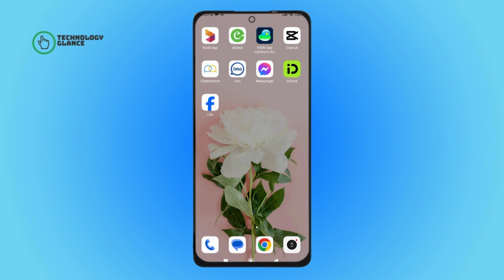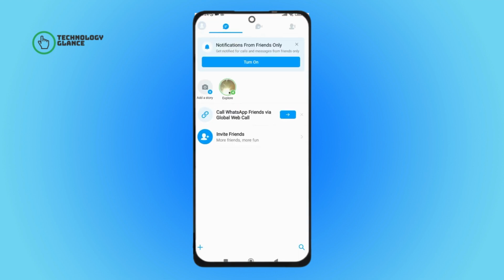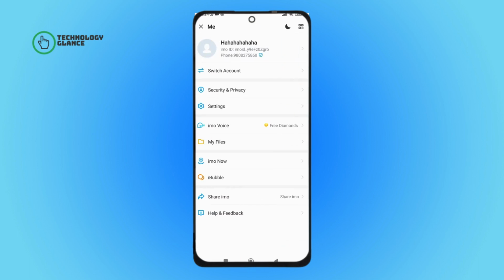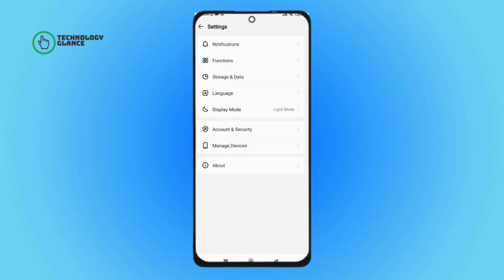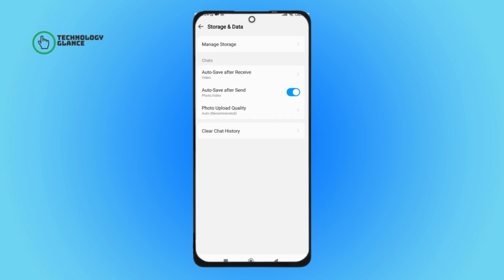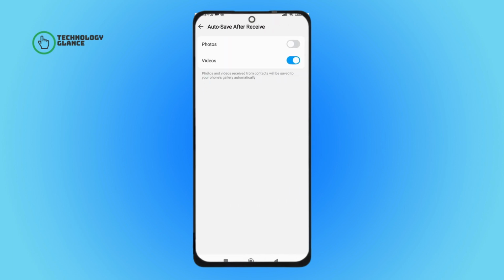Turn Off Video Notification Of Auto Save After Receive On Imo. |Technologyglance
Simplify your media-sharing experience on IMO by learning how to turn off videos of "Auto Save After Receive"! In this tutorial, we'll guide you through the steps to disable the convenient option where video files sent in chats are automatically saved to your device. Whether you're sharing memorable videos or important documents, activating "Auto Save After Receive" on IMO ensures you have a local copy, hassle-free. Watch now to discover how to customize your IMO settings and make media more efficient